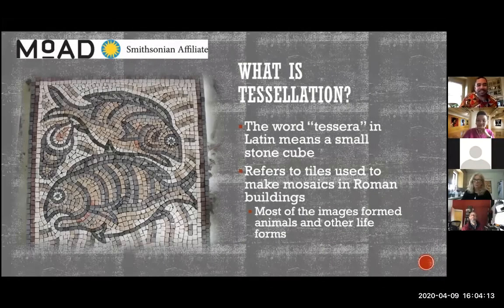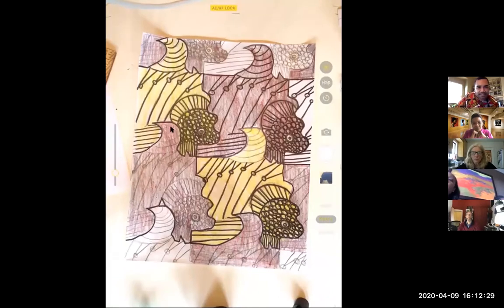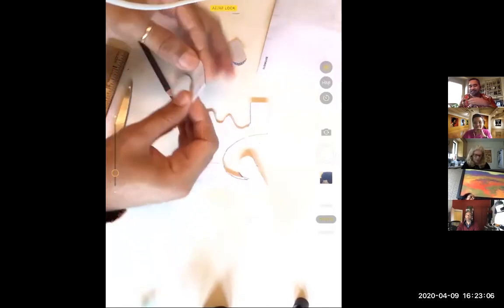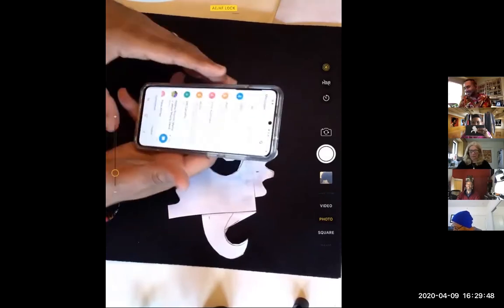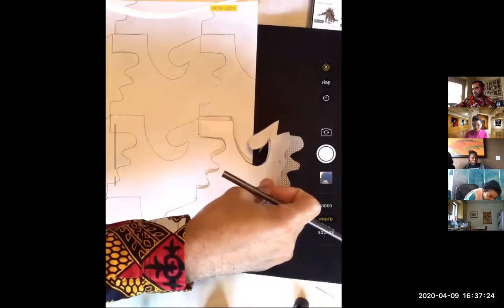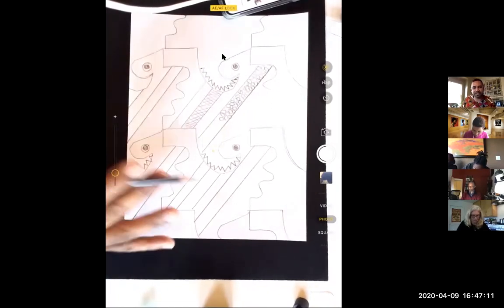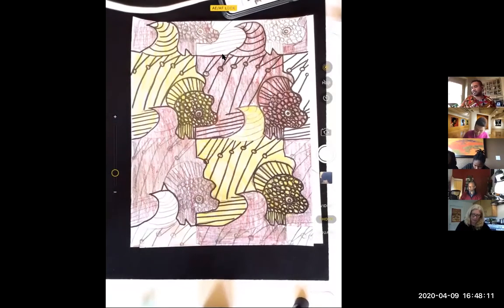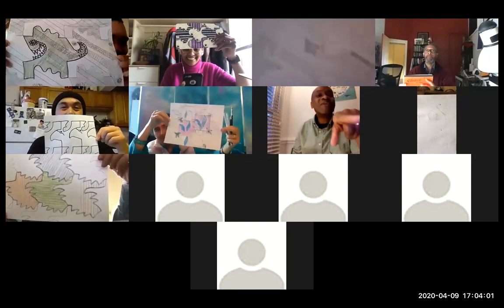Tessellation Drawing Class | Education Online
Join Demetri Broxton, Senior Director of Education at MoAD for a workshop in tessallation (tile) drawing. Tessellation involves creating a shape and then repeating it over and over without gaps or overlaps. The process was made famous by the Dutch graphic artist M.C. Escher, but is also commonly found in Dutch wax print fabric patterns.

NOTE: You do not have to possess any artistic skills to participate in this workshop!

For the workshop you will need:

A pencil;
A sheet of plain printer paper (8.5” x 11” or larger);
Scissors;
A ruler or other straight edge;
Tape (any kind)
One of the following:
A Post-it note, or
An envelope (from junk mail), or
A note card
Optional materials:

A black marker (Sharpie), colored pencils or markers, crayons